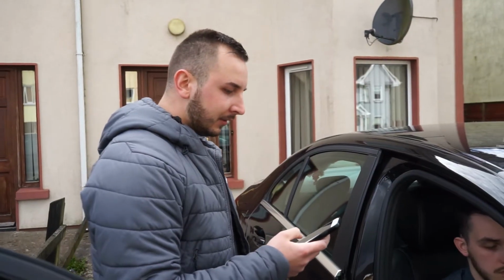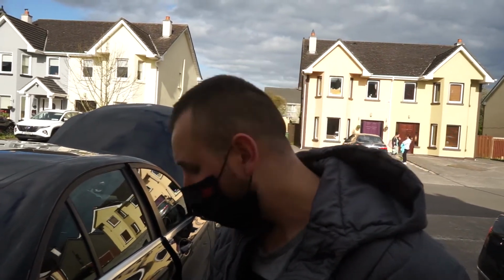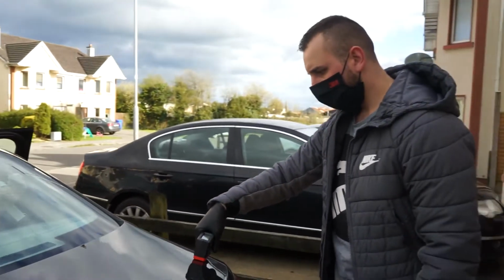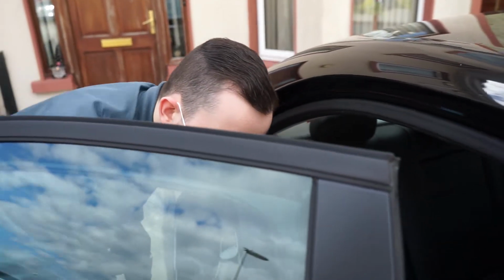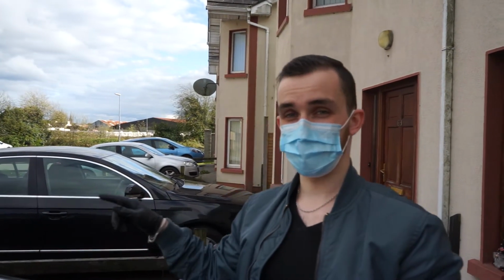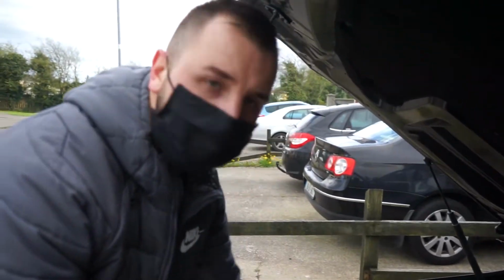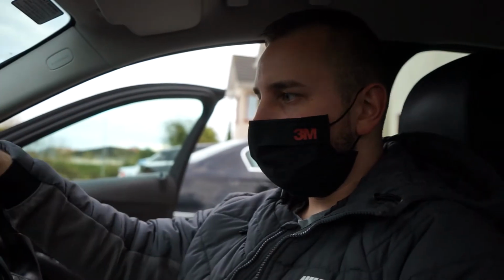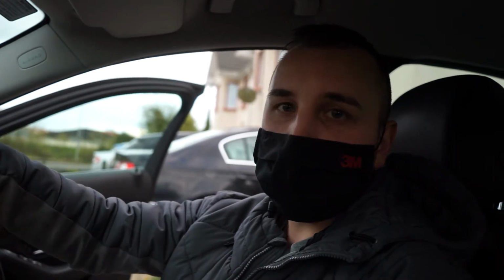Mercedes-Benz Car Inspection | CarExperts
Hey, In this video you can see a bit of how we inspect every single car before or after purchase.